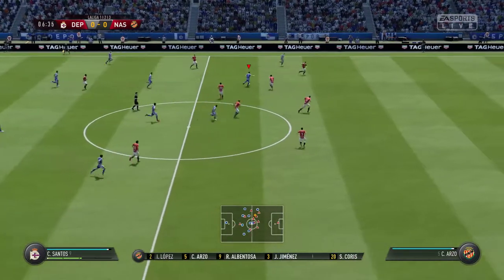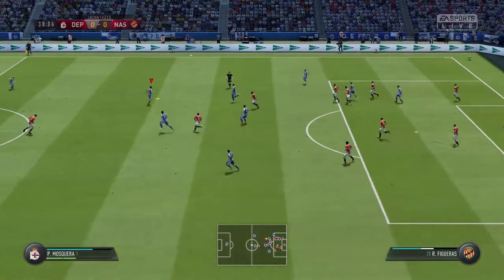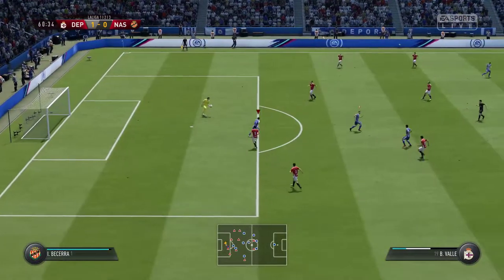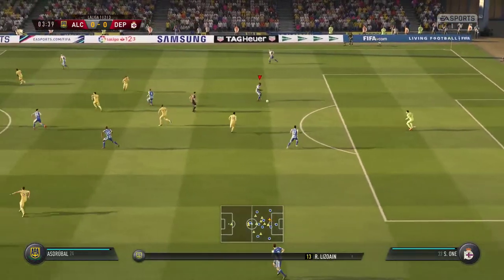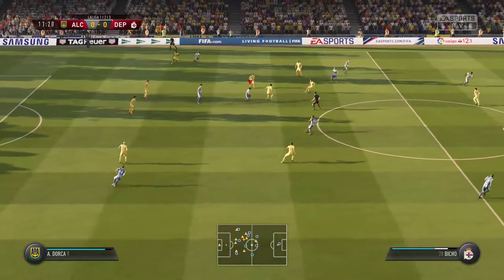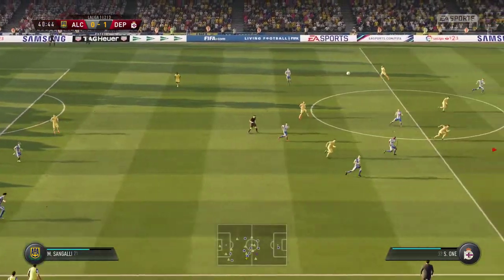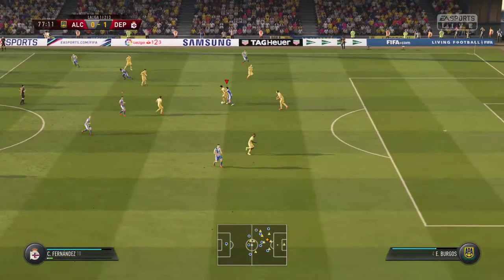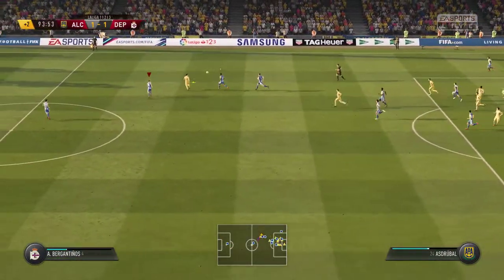VOLTAREMOS!! EL DEBUT EN RIAZOR - FIFA 19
GPU: GeForce GTX 1060 3GB
CPU: Intel(R) Core(TM) i5-6400 CPU @ 2.70GHz
Memoria: 8 GB RAM (7.96 GB RAM libre)
Resolución actual: 1920 x 1080, 60Hz
Sistema operativo: Microsoft Windows 10 Home